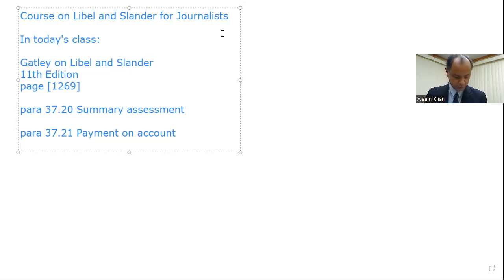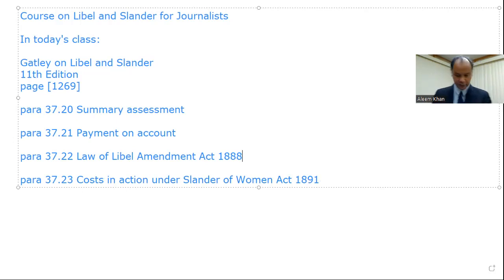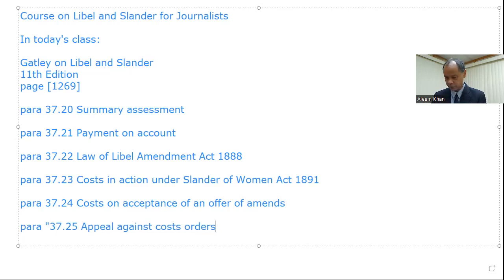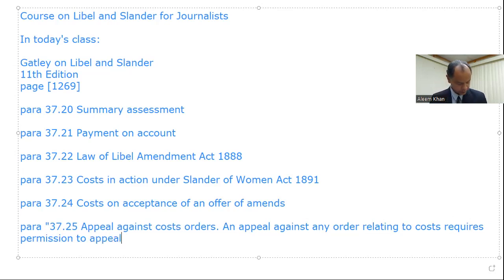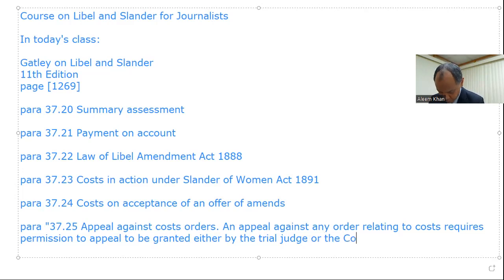Course on Libel and Slander for Journalists [Class 55]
Course on Libel and Slander for Journalists

In today's class:

Gatley on Libel and Slander
11th Edition
page [1269]

para 37.20 Summary assessment

para 37.21 Payment on account

para 37.22 Law of Libel Amendment Act 1888

para 37.23 Costs in action under Slander of Women Act 1891

para 37.24 Costs on acceptance of an offer of amends

para "37.25 Appeal against costs orders. An appeal against any order relating to costs requires permission to appeal to be granted either by the trial judge or the Court of Appeal. No distinction is made between orders against parties, non-parties or their legal representatives."

Next: para 37.26 Conditional Fee Agreements

Course Instructor: Aleem Khan, Lic.

Course objective: To help journalists against whom baseless defamation claims may (have) be(en) brought.

The course is especially relevant in the wake of the PanamaPapers and the PandoraPapers as many of the attorneys named in those scandals have free judicial resources at their disposal (their own law firms) to gratuitously persecute journalists with baseless claims causing them disproportionate trouble and expense, and causing a gag in discussion as the matter remains sub judice - an impermissible collateral objective

In English law, the intent to gag discussion will be grounds to strike out the case but the gag keeps the journalist and other media silent on the issue, buying time for the attorney to further pervert the course of justice.

However, the Truth is irrepressible and cannot be defeated. The lies will fail and the Truth will prevail.